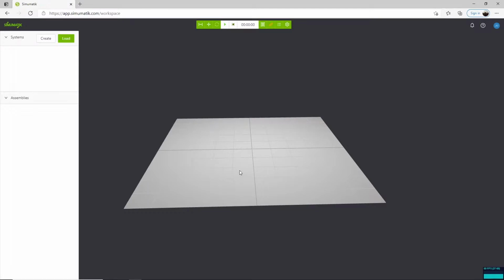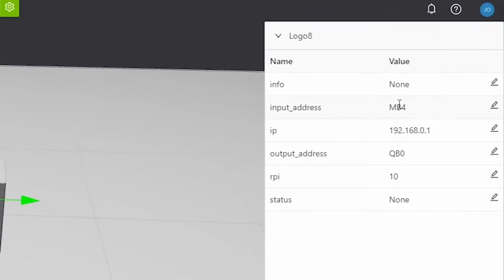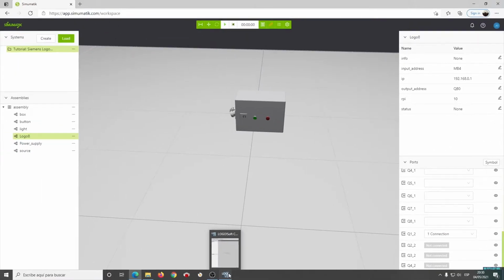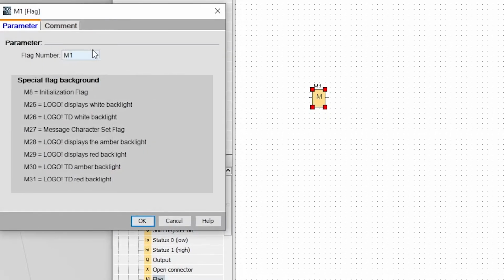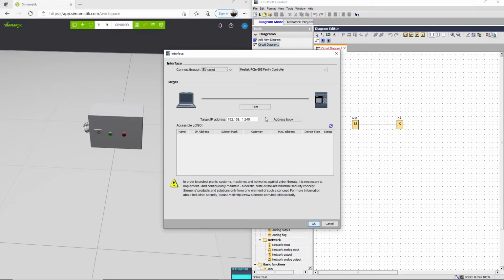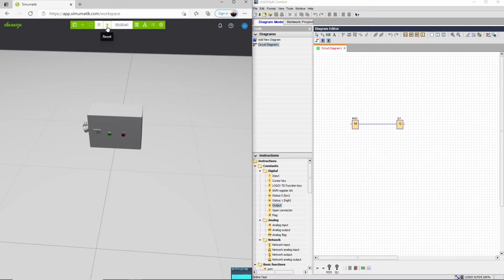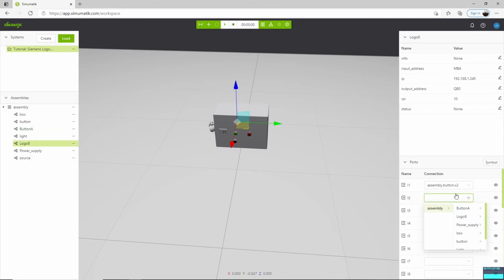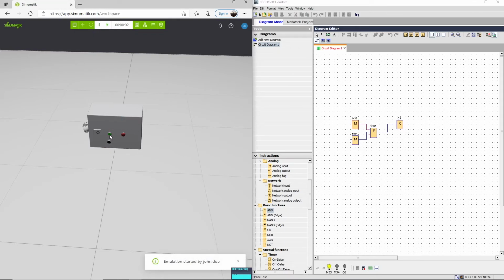How to program Siemens Logo with Simumatik!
Connect the Siemens Logo PLC to Simumatik! Learn how to bridge the virtual and physical world in an instant with Simumatik!